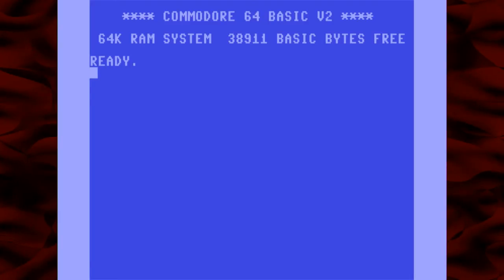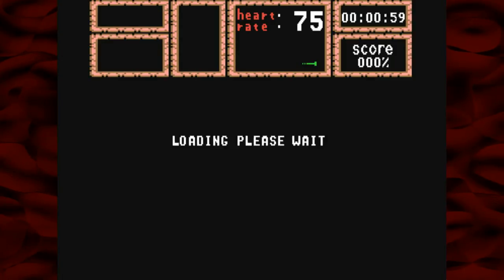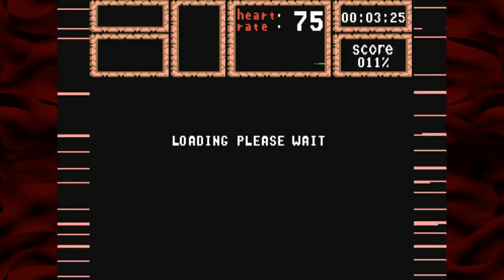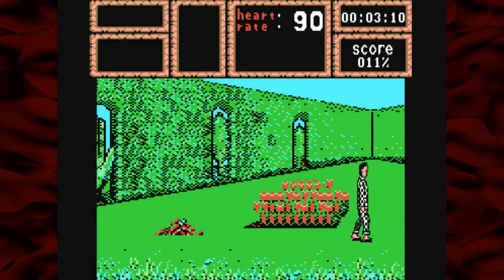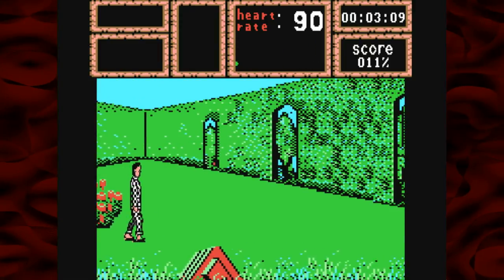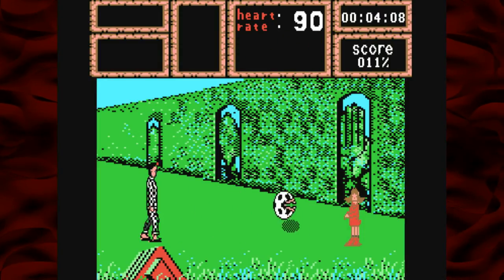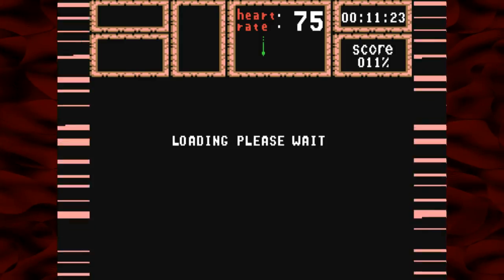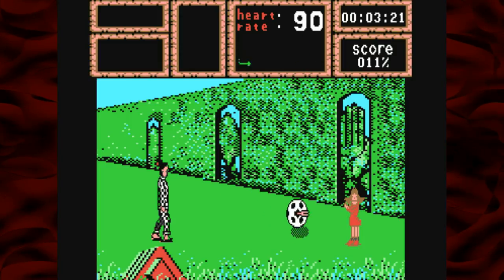Let's Play Weird Dreams — What the Hell is this game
Have you ever taken LSD? The author of Weird Dreams sure has. It's a game for the Commodore 64 that will challenge your ability to understand what a game is. And what you are. And what life is. And everything.